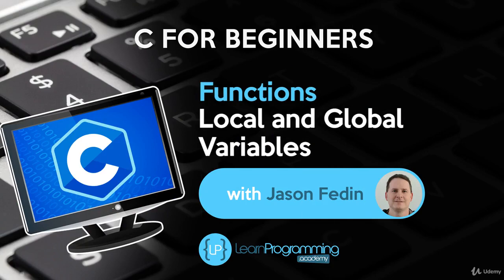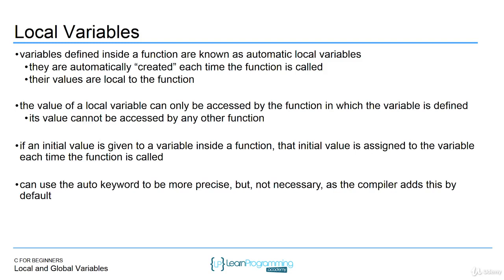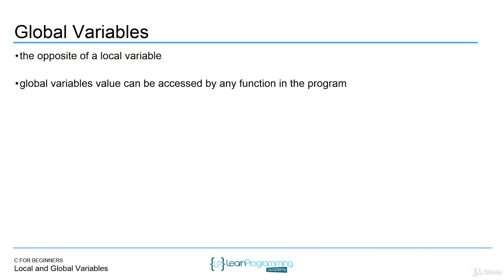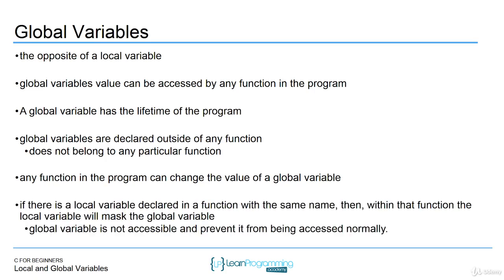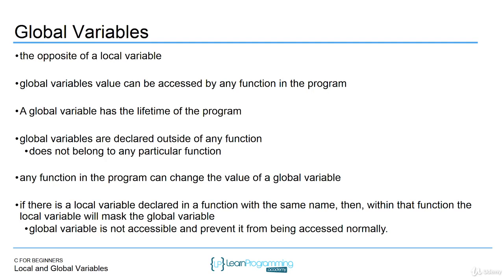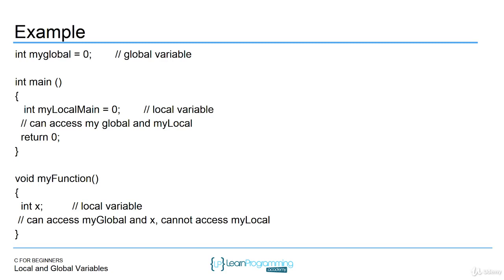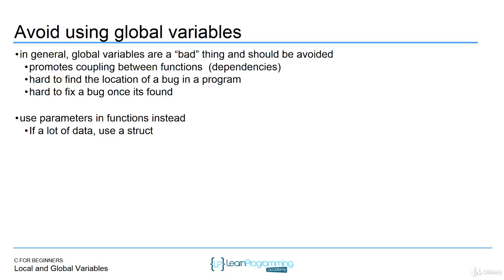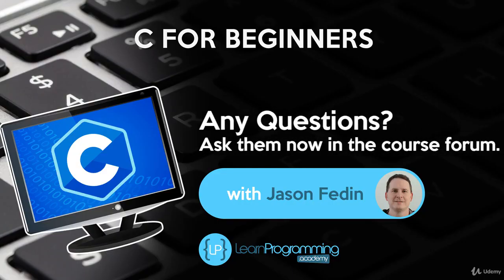59.Local and Global Variables